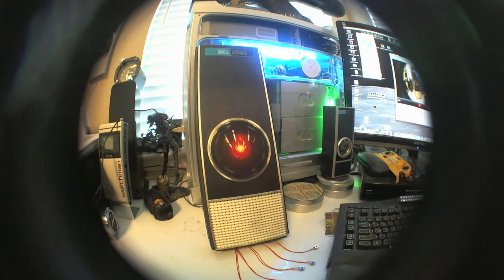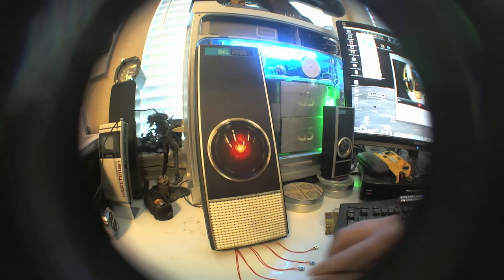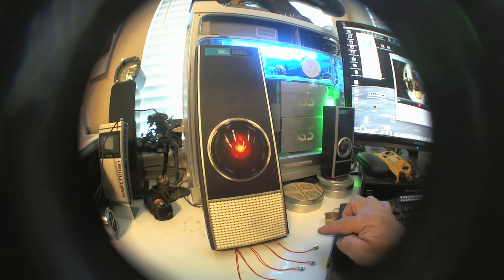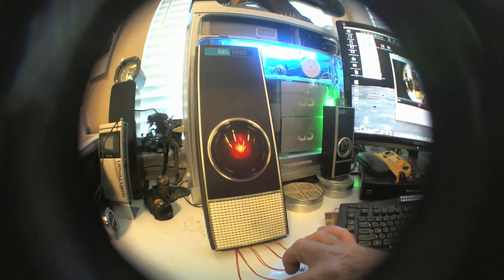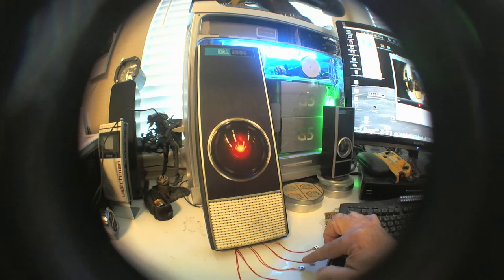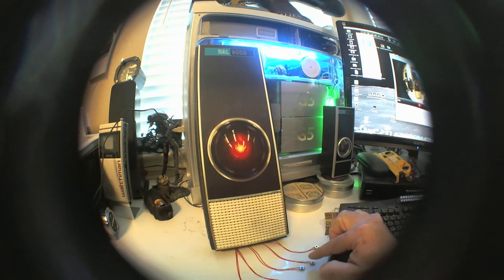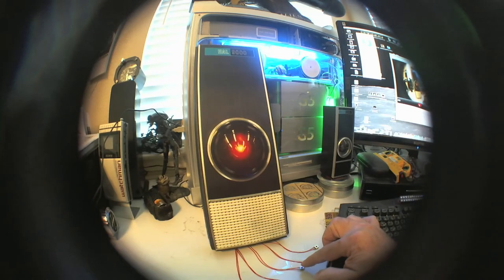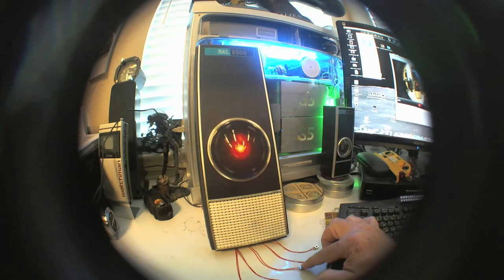HAL-9000 computer prop paper model and sound chip star trek